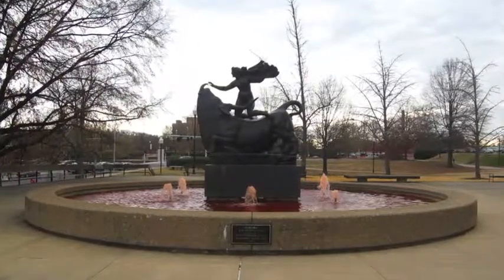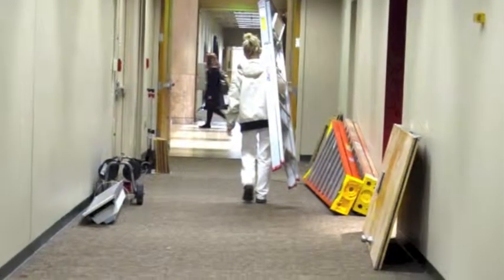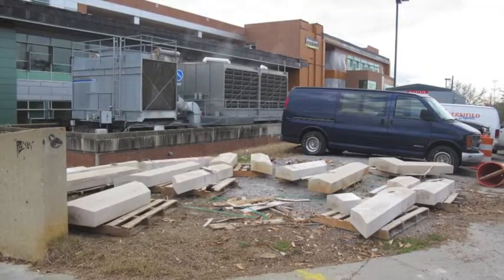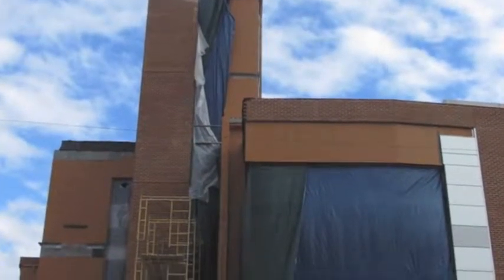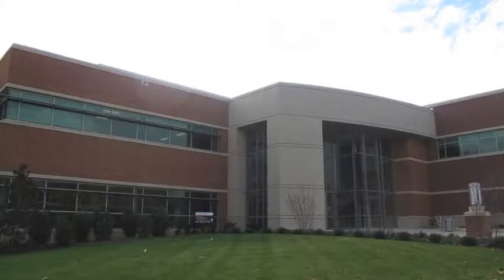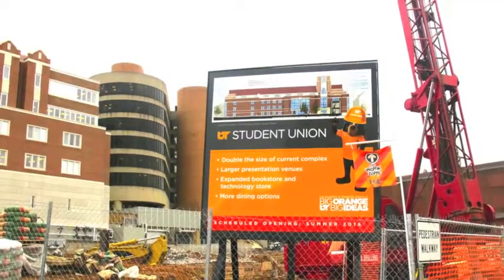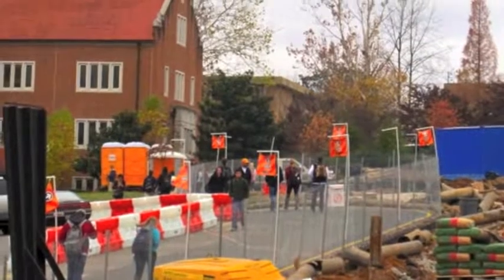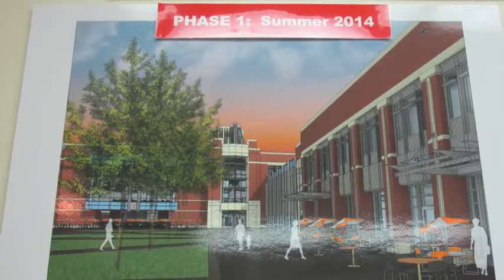Kellie Wilson JEM Final: Construction at UT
University of Tennessee Journalism and Electronic Media 200 Final Video